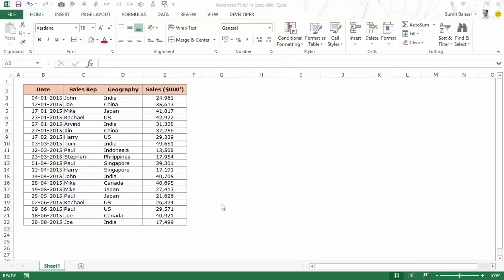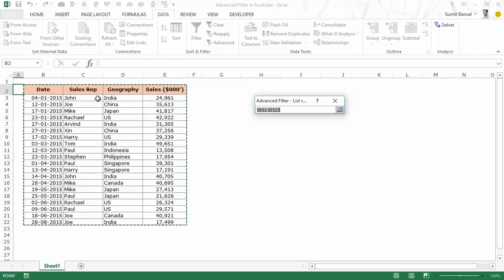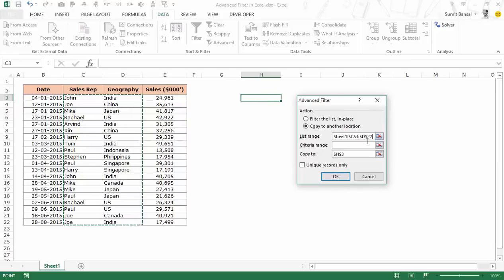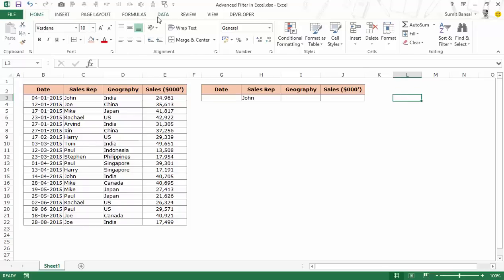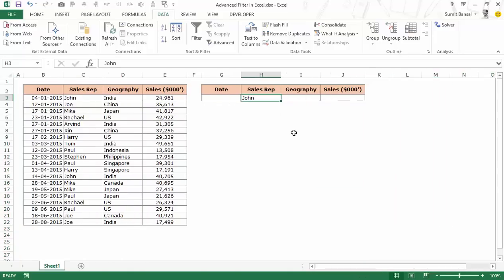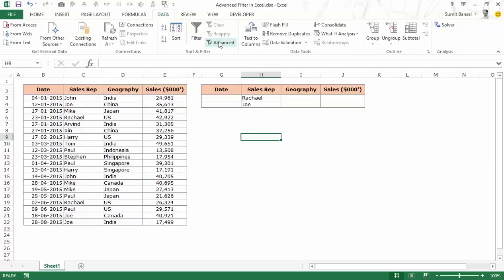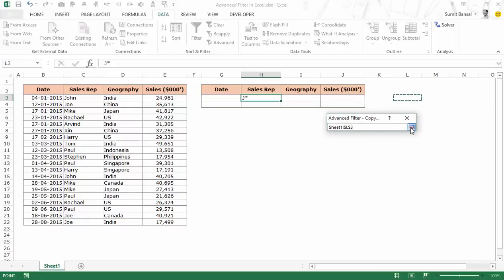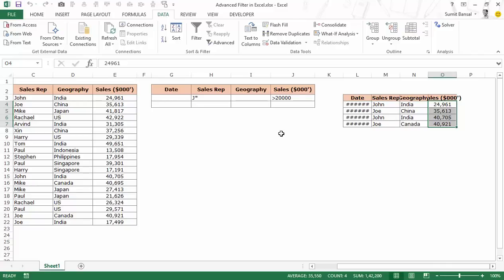Advanced Filter in Excel - Explained with Easy Examples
Excel Advanced Filter is one of the most underrated and under-utilized features that I have come across.

If you work with Excel, I am sure you have used (or at least heard about the regular Excel filter). It quickly filters a data set based on selection, specified text, number or other such criteria.

In this video, I will show you some cool stuff you can do using the Excel advanced filter.

This video on Excel Advanced Filter covers how to:
- To extract a list of unique items
- To filter records using multiple AND criteria - such as sales rep name and geography.
- To filter records using multiple OR criteria - such as sales rep is Joe OR John
- To filter records using wildcard characters - filter records with sales rep name beginning with J
- To use numerical conditions - filter records with sales  more than 20000